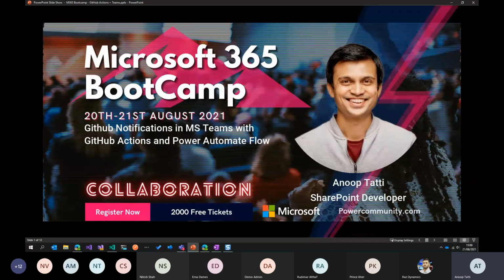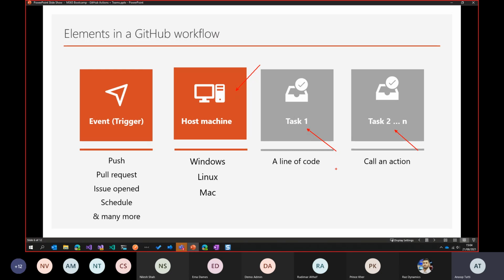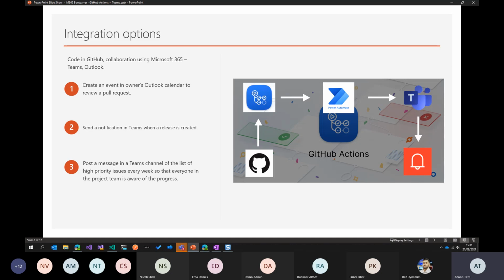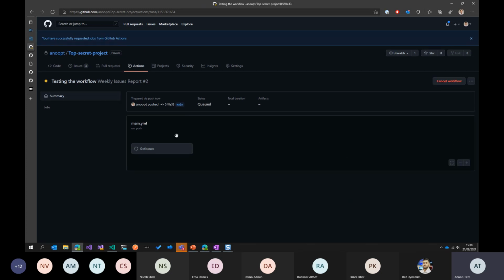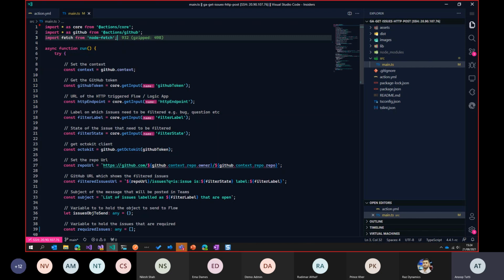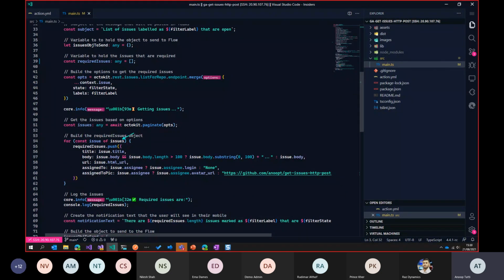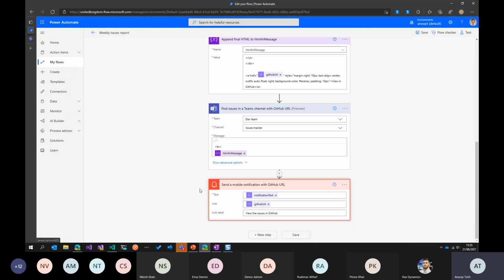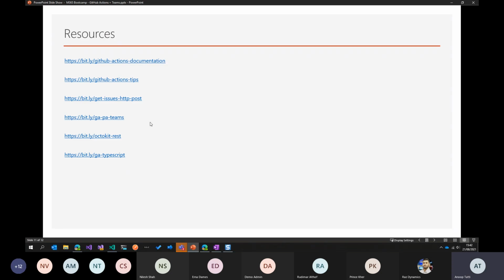Anoop Tatti - Github Notifications in MS Teams with GitHub Actions and Power Automate Flow.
In this session we will look at how to use GitHub Actions to post all the open issues (that are marked as P1) on to a Teams channel and then send a mobile notification about the same. We will start with a demo and then we will look at the GitHub workflow which gets all the P1 issues and calls a Power Automate flow which ultimately posts a message in a Teams channel. We will also have a look at the details of the GitHub Action used for this and go through the process of creating a GitHub Action. Attendees will take away resources and code that you will undoubtedly use as a developer and IT Pro.